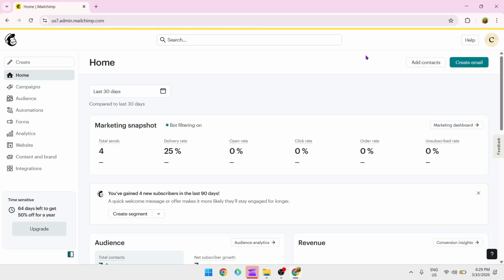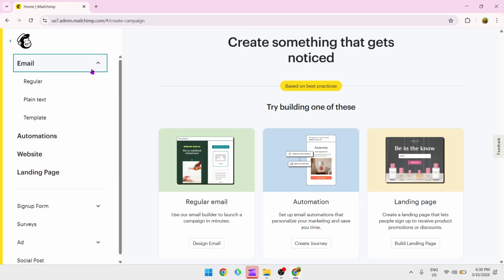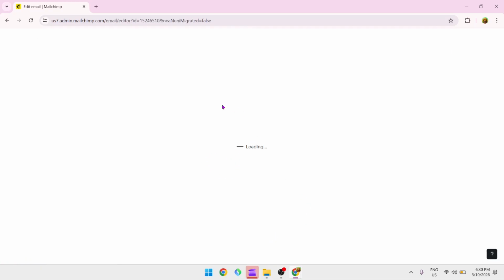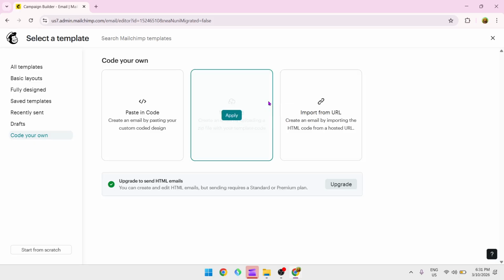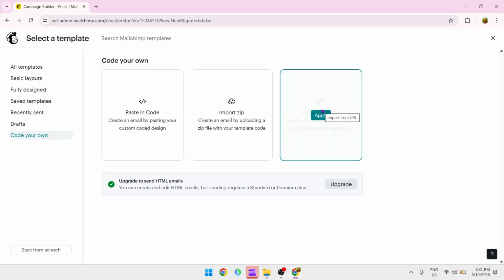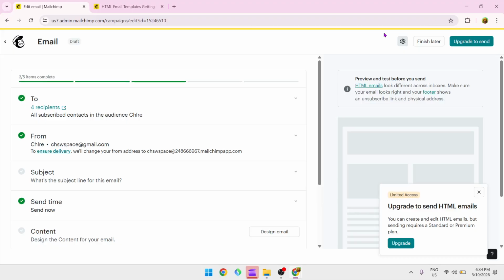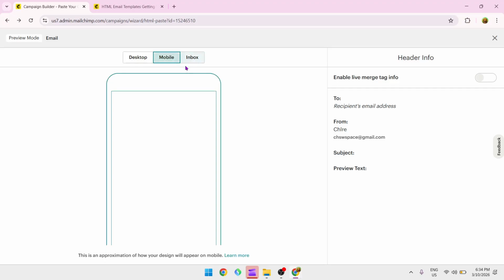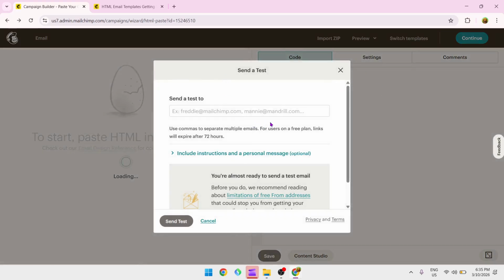How to Import and Edit a Custom HTML Email Template on Mailchimp in 2026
Want full control over your email design? In this 2026 tutorial, you’ll learn how to import and edit a custom HTML email template in Mailchimp so you can create fully branded and professional campaigns.

Using custom HTML templates allows you to design advanced layouts, add unique branding, and customize emails beyond standard drag-and-drop builders.

In this video, you’ll learn how to:
✅ Import a custom HTML email template into Mailchimp
✅ Edit HTML code safely inside Mailchimp editor
✅ Add images, links, and branding elements
✅ Fix common formatting and layout issues
✅ Preview and test your email before sending

This guide is perfect for designers, developers, and marketers who want more flexibility and control in email marketing in 2026.

By the end of this tutorial, you’ll know how to upload, edit, and optimize HTML email templates like a pro.